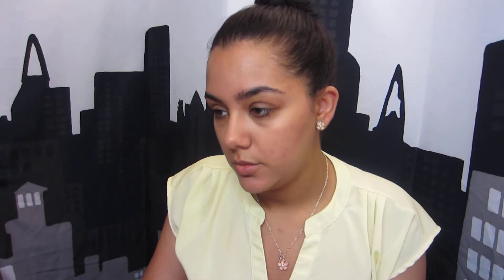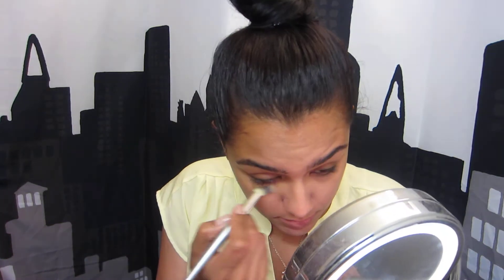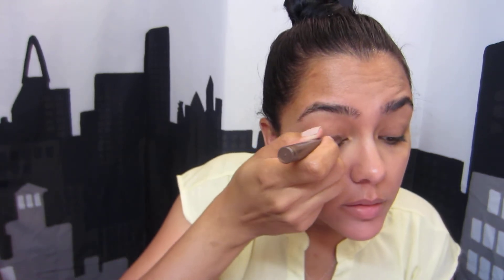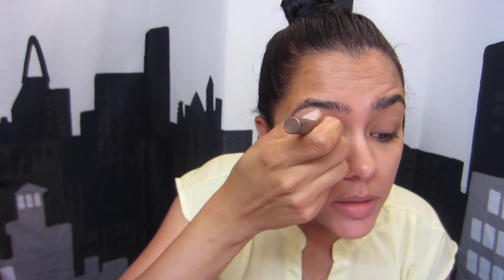3 Minute Makeup Challenge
Products Used
Nip + Fab CC Cream in Dark - I bought this at Ulta.
Ben Nye Powder in Banana
Tarte EmphasEYES Clay Shadow Stick in Bronze
Hard Candy Blush in Fox in a Box
Prestige Blackest Black Mascara
Tarte LipSurgence Lip Luster in Sweet
Milani Shadow Eyez in Champagne Toast

Visit My Sister's Ebay Store for Amazing Price on Popular Brands